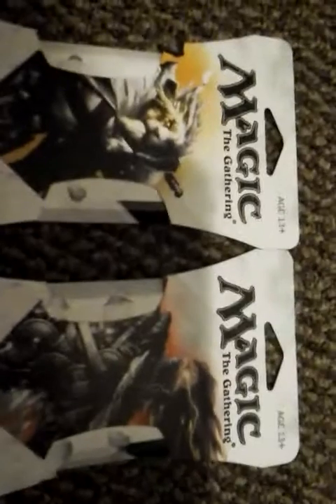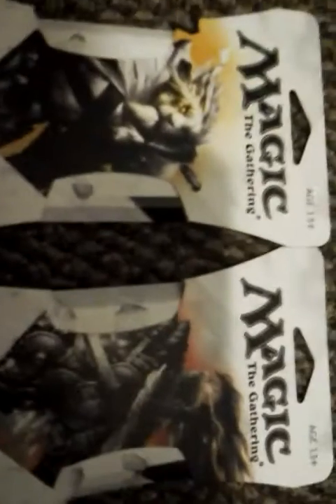Magic the gathering